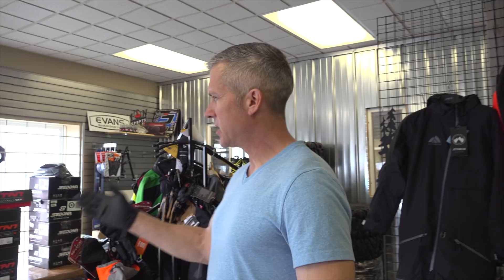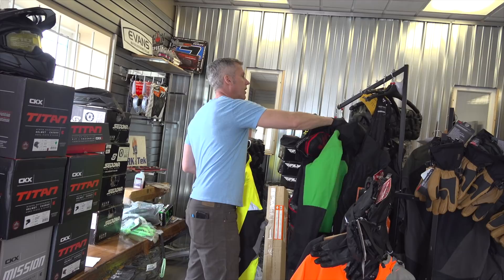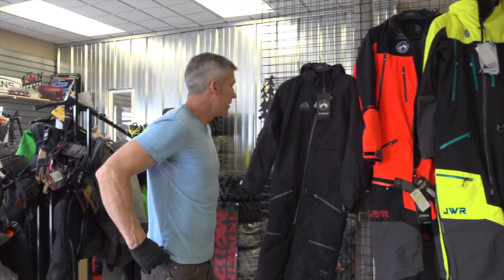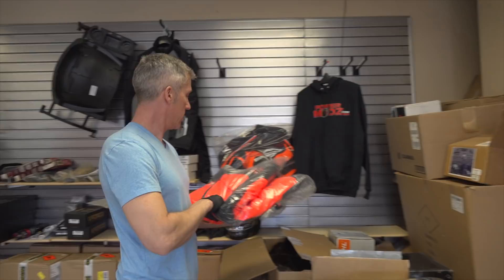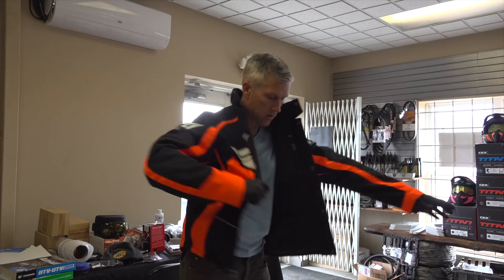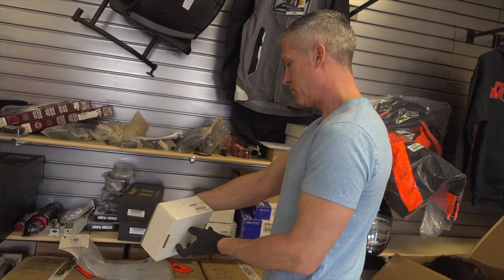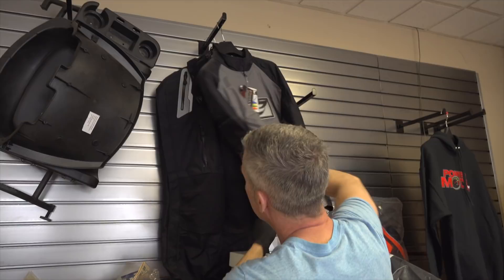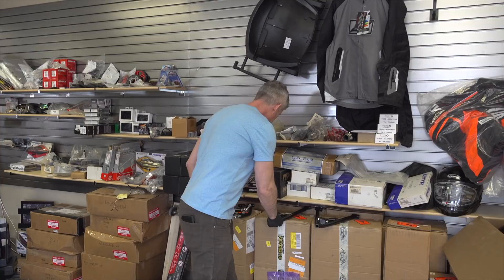Powermodz Spring cleaning!